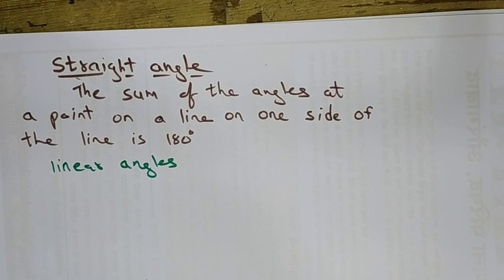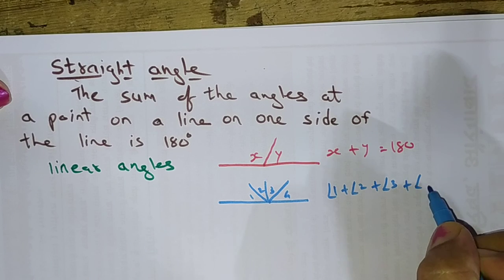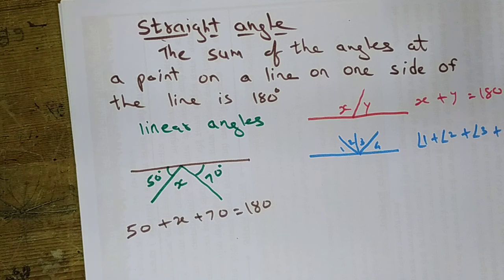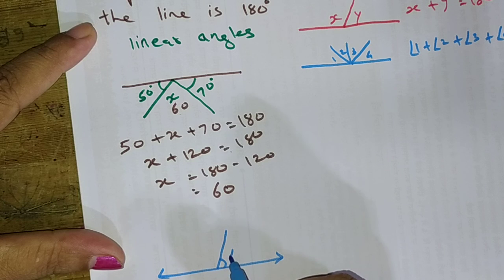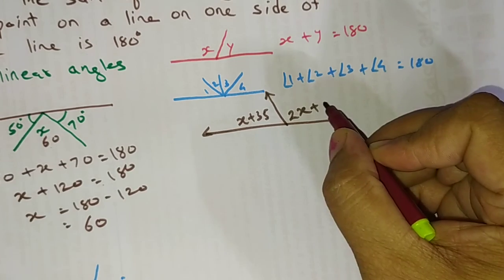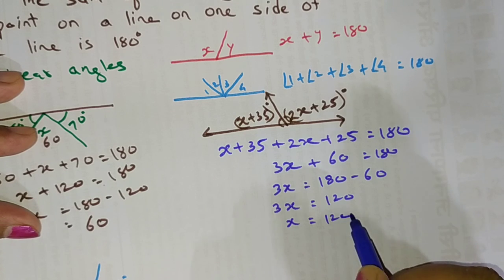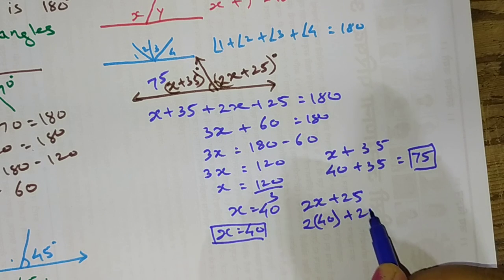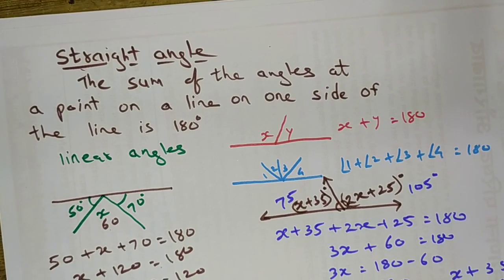Straight angle or linear angles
Straight angles always sum up 180 degree